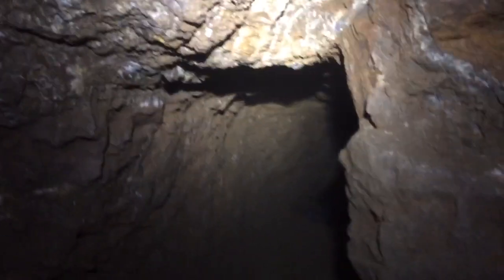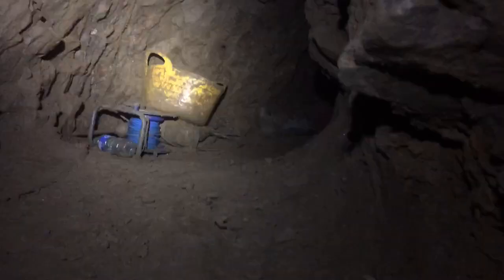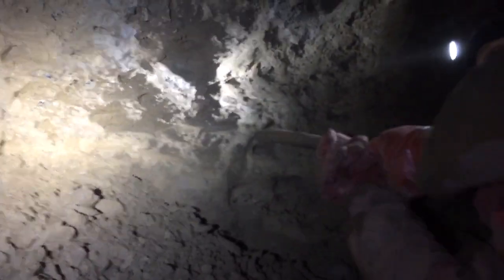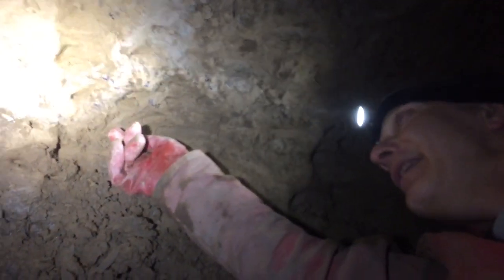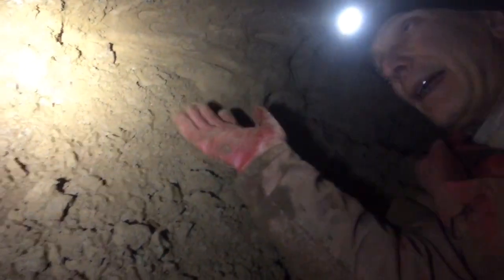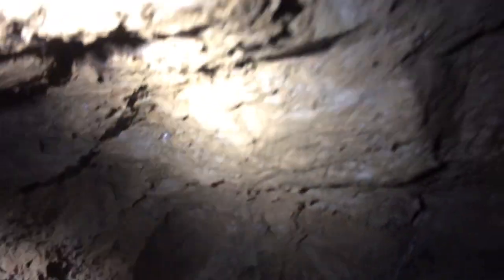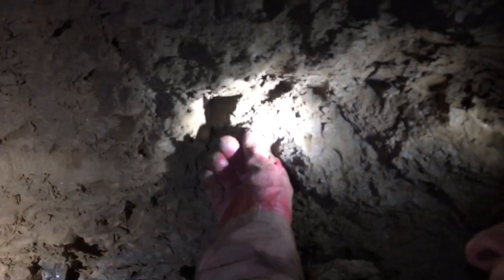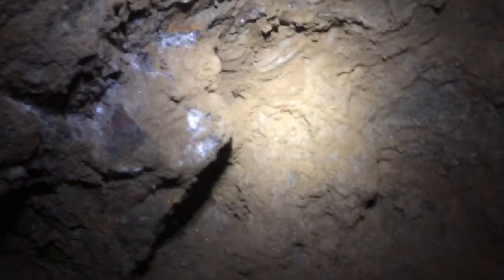Greenlaws 13/1/18 - the tunnel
A quick video of the tunnel to connect the flats with the great limestone flats and the pocket of purple fluorite.